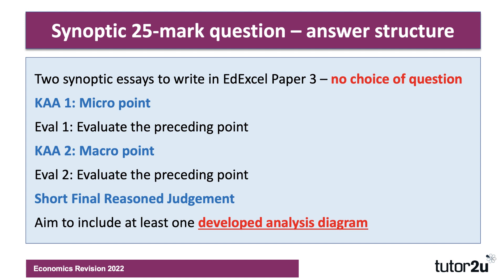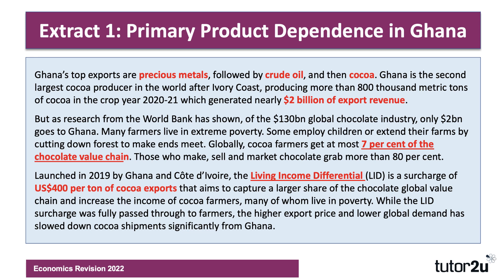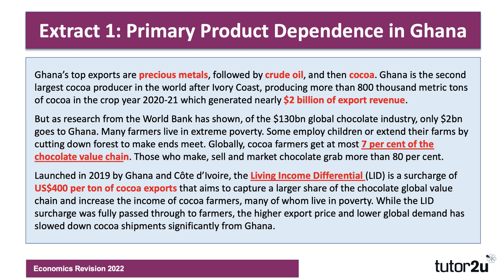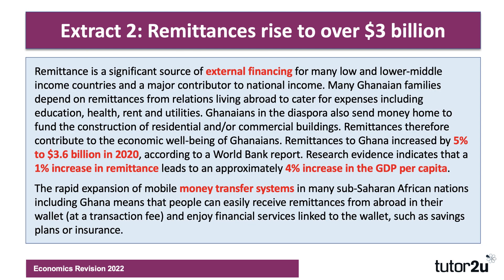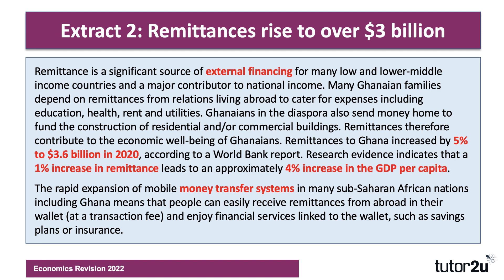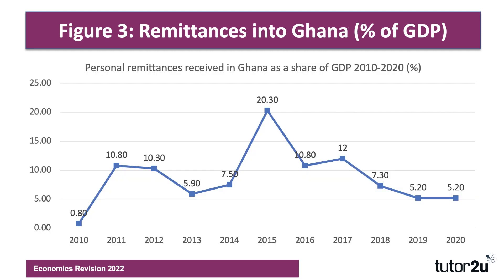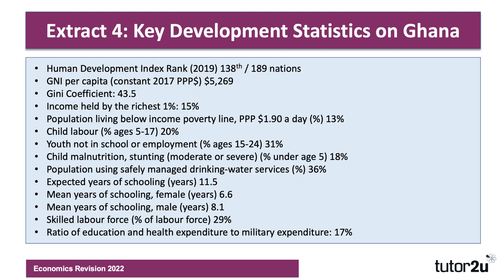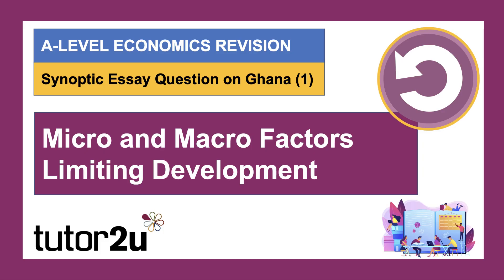Edexcel A-Level Economics Paper 3 Essay Walkthrough | Development in Ghana (1)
This is a set of four short videos looking at some development data and policy issues for the West African country of Ghana.

In this first video we walk through the contextual data on Ghana - the background that might be used for an exam question.